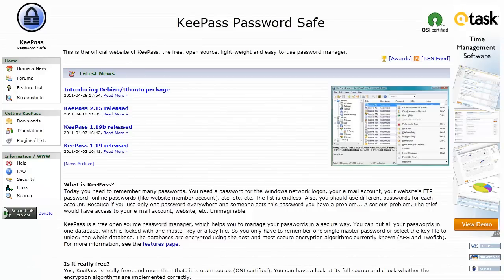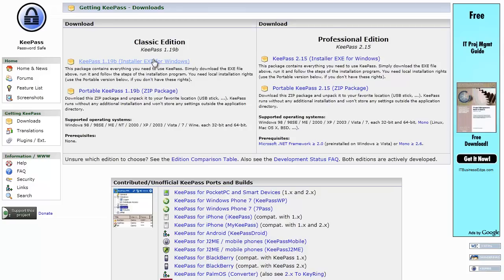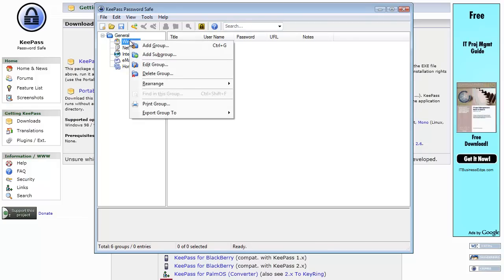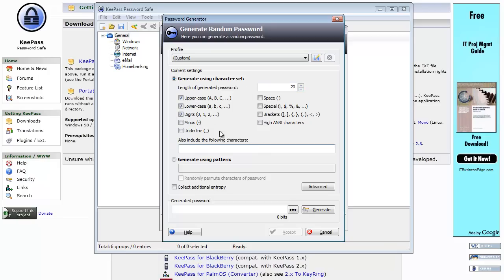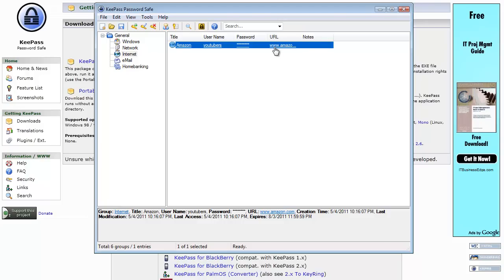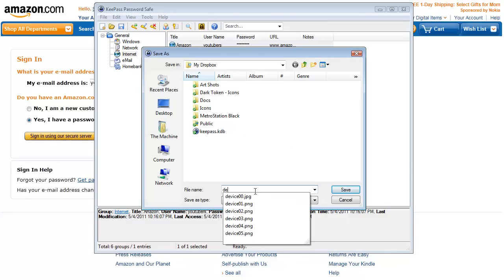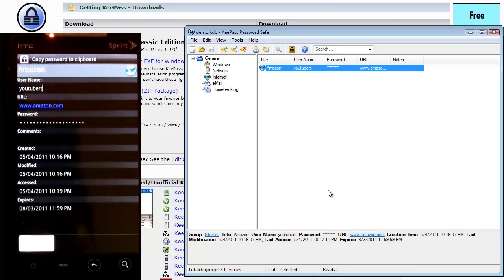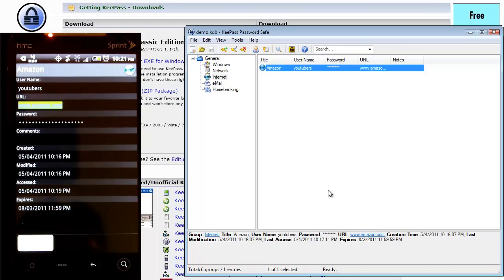Tech Tutorials - 02 - KeePass Password Manager- PC, MAC, iOS, Android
KeePass is a password manager and password generator that makes password management and creation a painless process.  With an encrypted database and access via multiple platforms (especially when coupled with Dropbox) this makes maintaining multiple complex passwords easy.  Great alternative to LastPass!